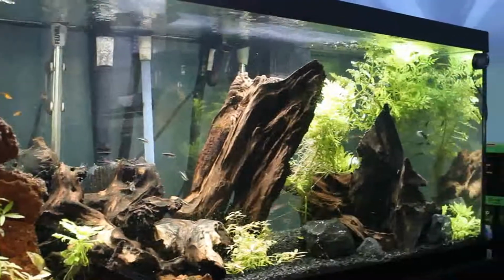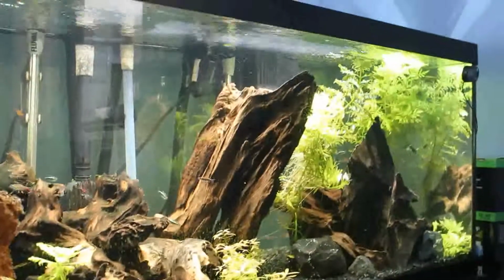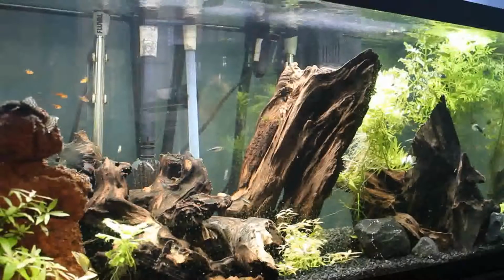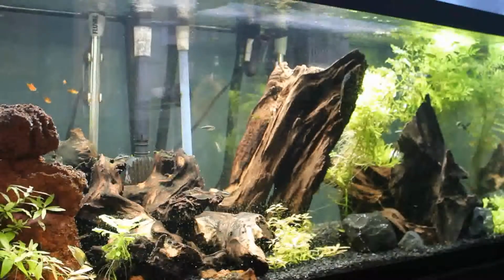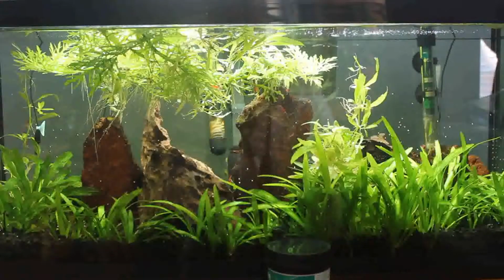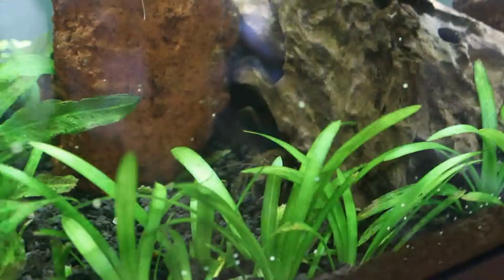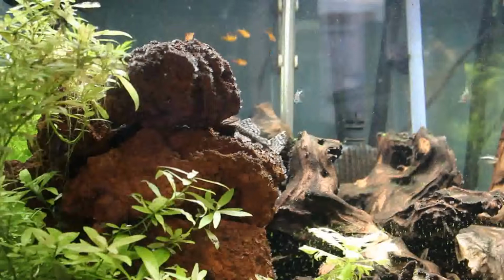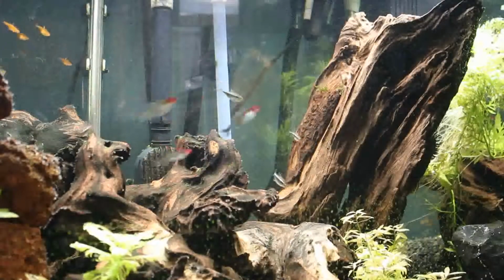I Have A Plan Outline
I Have A Plan Outline of changes to filtration. I'll include procedures and tips as the next few videos develop and evolve.